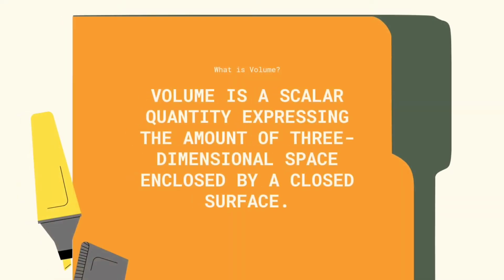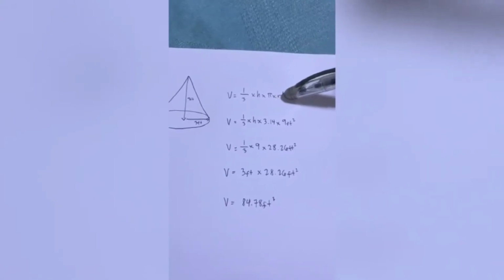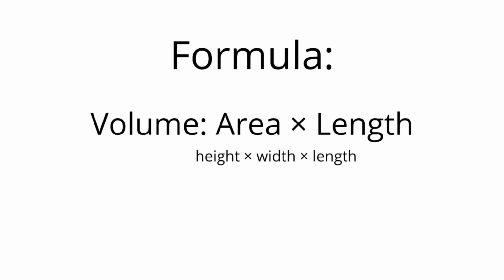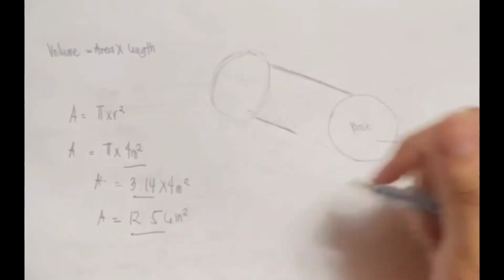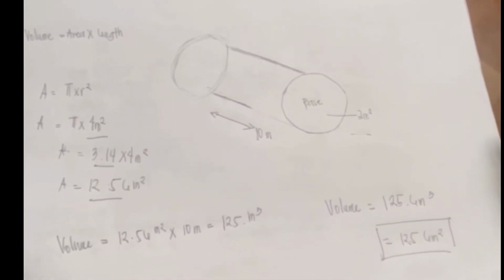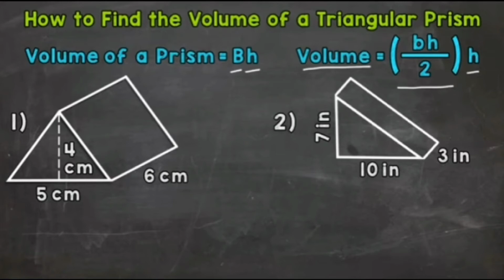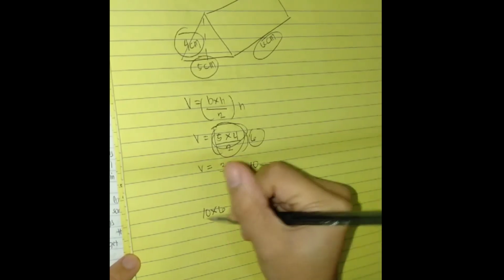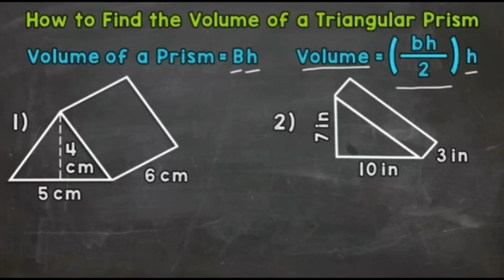Volume (Group Report)